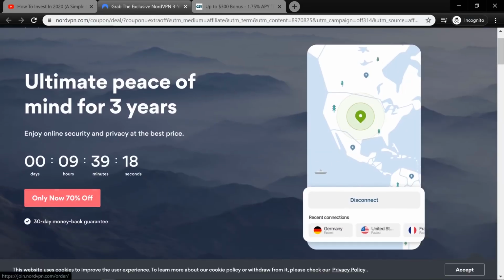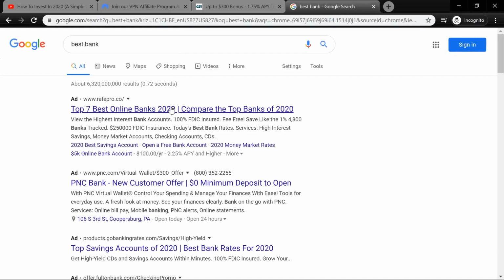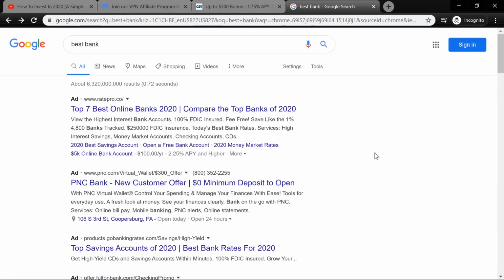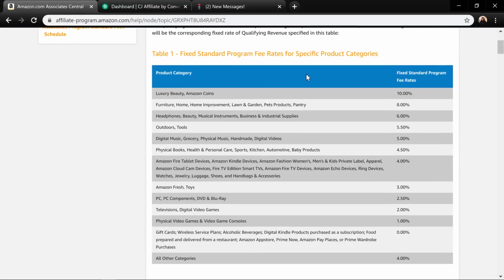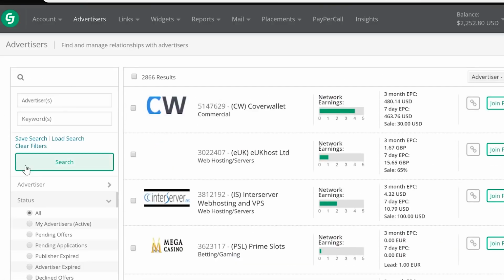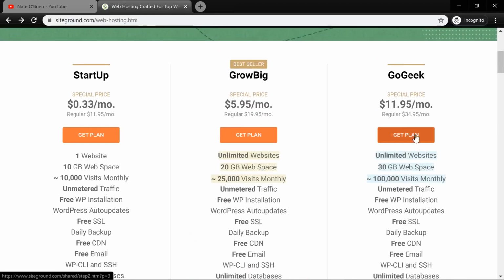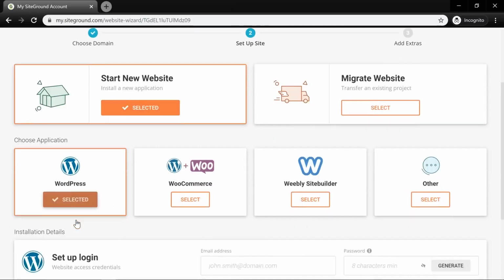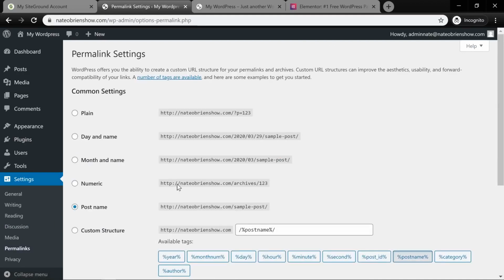Affiliate Marketing Tutorial For Beginners 2020 (Step by Step)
In this video, I will show you how Mike and I earn thousands of dollars per week with affiliate marketing. Whether you are a beginner marketer or an experienced advertiser, this video will outline some of the key steps needed to make money with affiliate marketing in 2020.

Timestamps:
1:00 - Why affiliate marketing?
2:33 - How does affiliate marketing work?
4:54 - Best niches
14:28 - Free vs. Paid Traffic
16:40 - Do You Need A Website?
18:05 - Finding traffic sources
23:11 - Best affiliate networks
30:00 - How To build a successful blog